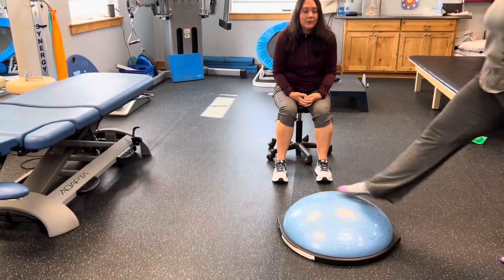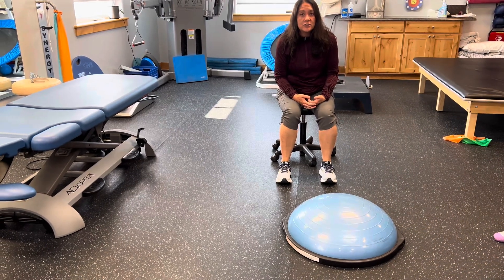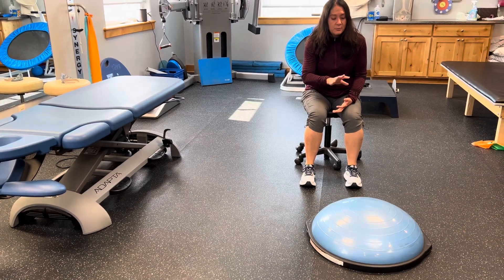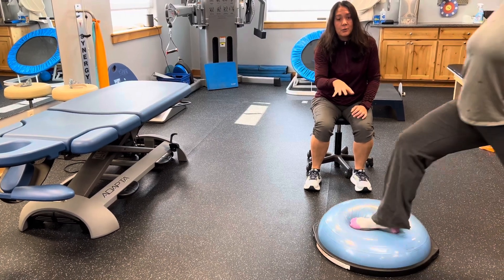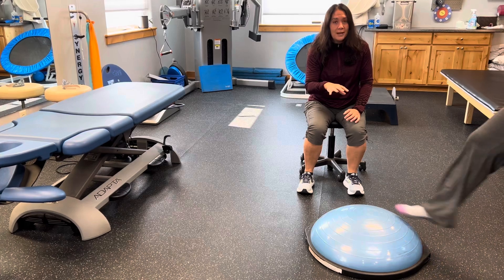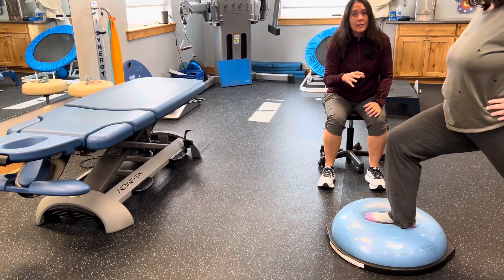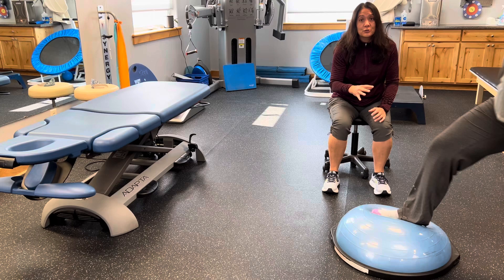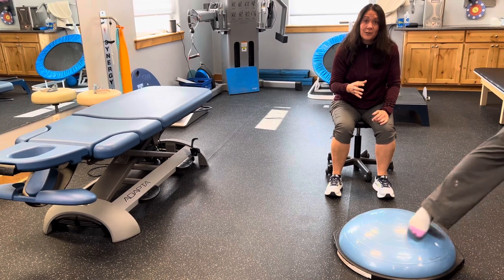Ankle Stability and Balance Exercise Using the Bosu Ball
Belgrade, MT therapist explains the benefits of performing lunges on the Bosu Ball.

The Bosu Ball provides an uneven surface which challenges a variety of muscles and helps stregthen and stablize the ankle.